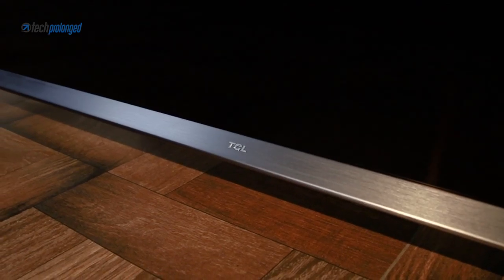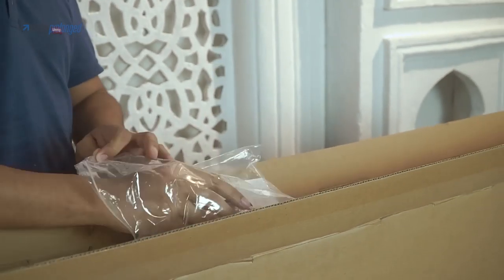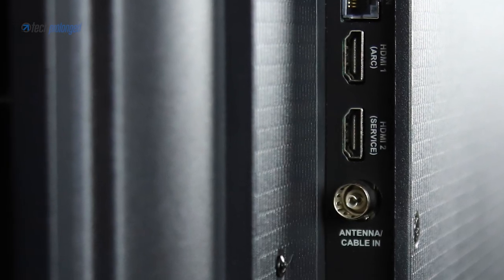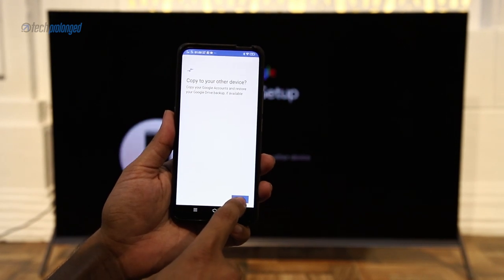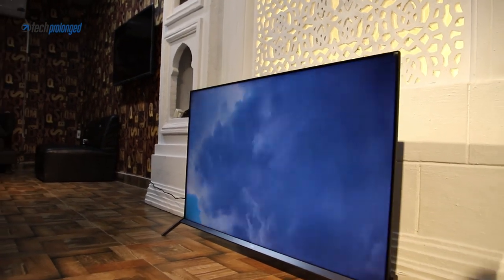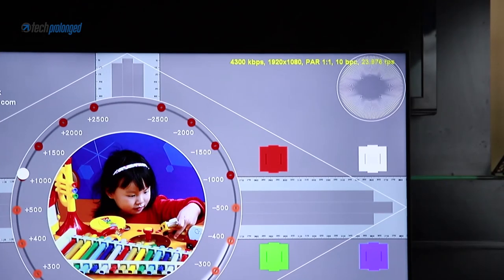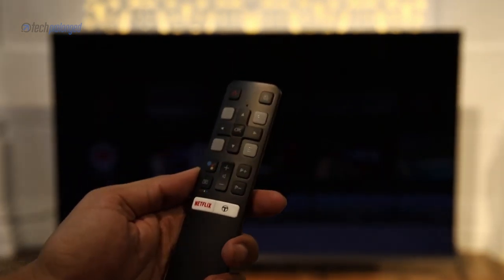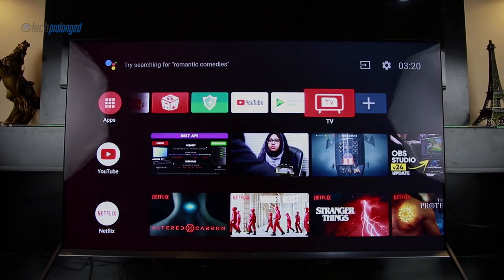TCL P8S Review - 4K Ultra HD Android TV 50" 55" 65"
TCL P8S Ultra HD 4K Android TV - Full Review

TCL launched P8S UHD TV in Pakistan. This is a detailed review of the TV. More coming soon.

4K-Ultra-HD, Android TV, Dolby Audio, Full Screen, Google Assistant, HDR10, Netflix, Simple Slim Design, TCL AI TV, Wide Color Gamut, YouTube

TCL P8S UHD Android TV Prices:
50" - PKR 96,900/-
55" - PKR 109,900/-
65" - PKR 159,900/-

TCL P8S Ultra HD Android TV Features
Size: 50"
Product Type: Google Android TV---LED UHD Smart DTV
Chassis: RT51HT-AP
CPU: A55*4 1.1Ghz
GPU: Mali 470 x 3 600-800MHz
OS: Android P，Certified by Google Android TV
RAM/ROM: 2G Byte DDR3 /16G Byte ROM
UI Style: Google Android TV UI & TCL AI-IN
Power Consumption: 120W
Certification: CB, Dolby/MS12, CE-RED(WIFI+BT Module), CTS (Google official certification)
Display Type: LED UHD DTV
Display Resolution: 3840*2160 UHD
Brightness (cd/m2): 300nit（TYP）
Contrast Ratio: 5000:1
Response Time (G to G): 8ms (Type)
Colors: 1.07B(10bit)
Refresh Rate: 60Hz
Other Display Features: HDR, HDR10+ Decoding, HDR Support, High Color Gamut（DCI-P3), Micro Dimming Pro, Dynamic Contrast, Backlight Adjustable
Speaker Type: Integrated speakers (Bottom side)
Audio Power Output（THD=7%): 2×10W
Dolby Decoder: MS12, DTS, DTS Decode (DTS HD, DTS express 5.1), DTS Premium Sound/DTS Studio Sound, On/Off, Remote control Voice Prompt
Connectivity:
Internet Link: WiFi integrated 802.11 b/g/n 2T2R, WiFi 2.4GHz, Ethernet Network
HDMI: 3, ARC (Audio Return Channel) / Service
HDMI&HDCP Version: HDMI1.4&HDMI2.0，HDCP1.4&HDCP2.2
HDMI Support: MHL & ARC
Antenna Cable Port, SPDIF, 2x USB 2.0, A/V IN, Headphone

Background music used in this video
●MarcoSouzaa - Our Lov Is Gone [Bass Rebels Release]